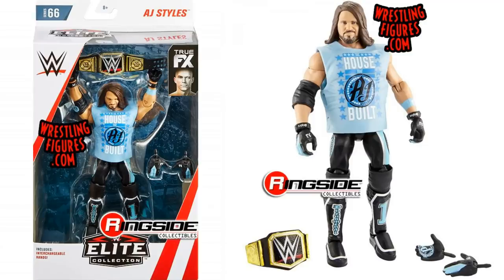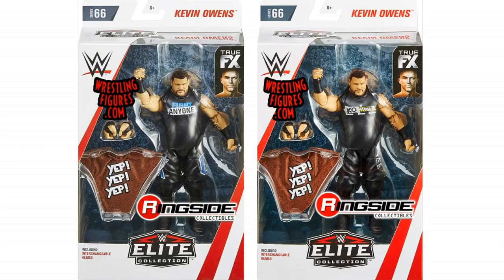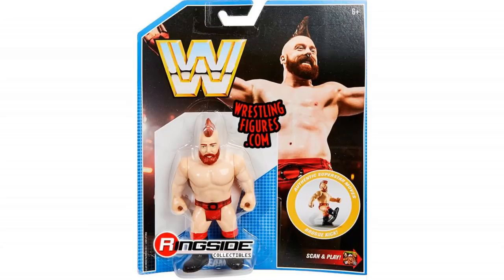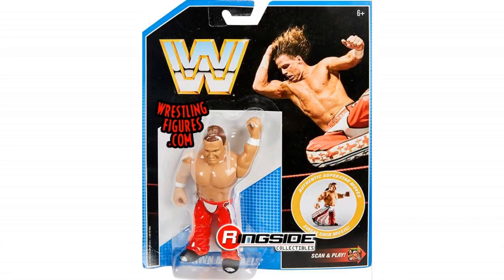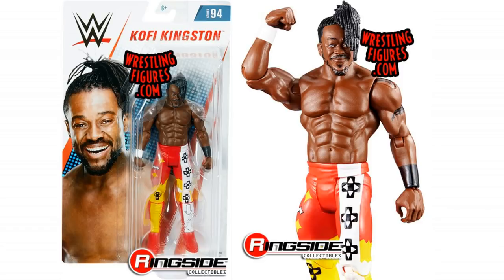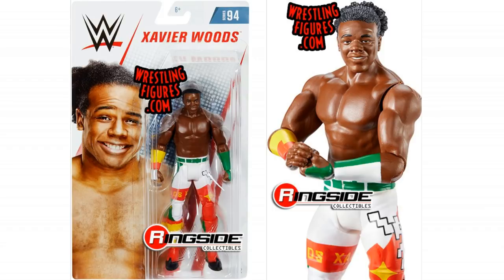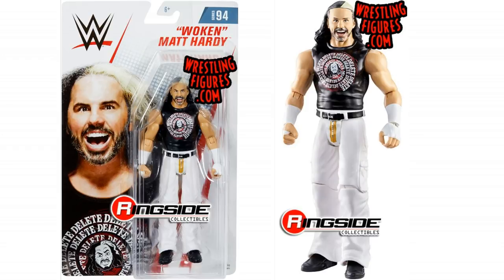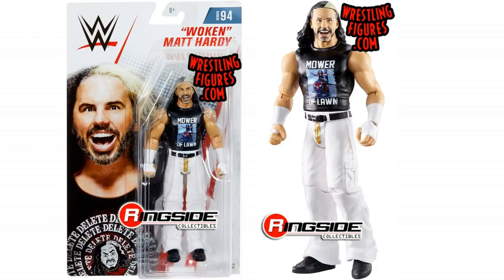WWE BASIC 94 FIGURES - MOWER OF LAWN MATT HARDY!!!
New WWE Basic 94 figures including WWE Elite 66 images & WWE Retro series 7 images
New WWE Basic 94 images including New Day basic 94 - Xavier Woods basic 94, Big E basic 94, Kofi Kingston basic 94 plus woken Matt Hardy basic 94 which is a delete Matt Hardy & a Mower Of Lawn Matt Hardy.
The final figure is Randy Orton basic 94 but no images exist of that yet.
WWE Elite 66 features Kevin Owens elite 66, Bludgeon Brothers elite 66 - Harper elite 66 & Rowan elite 66, Nikki Cross elite 66, Kurt Angle elite 66, Alexander Wolfe elite 66 & AJ Styles elite 66 have been shown on WWE.COM and the elite 66 WWE series looks amazing!
Plus WWE retro series 7 featuring Sheamus retro, Shawn Michaels retro, Kurt Angle retro & Chris Jericho retro figures.